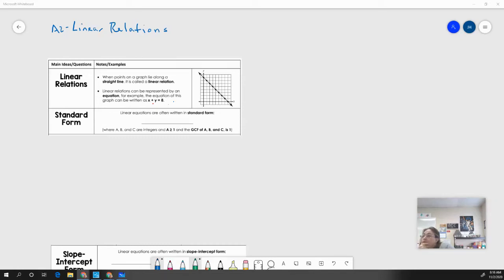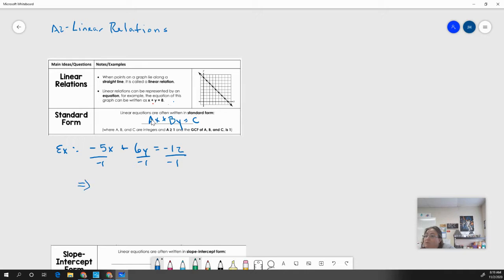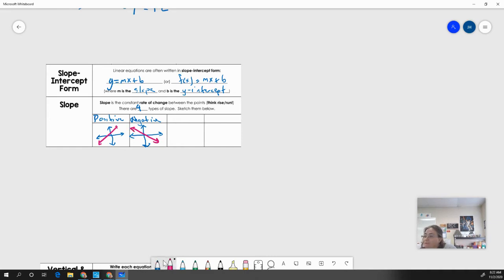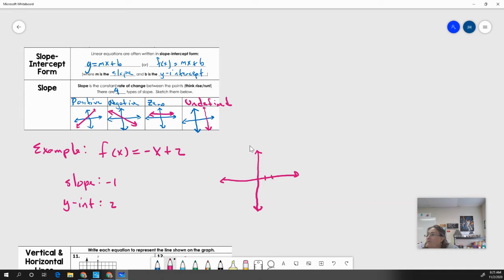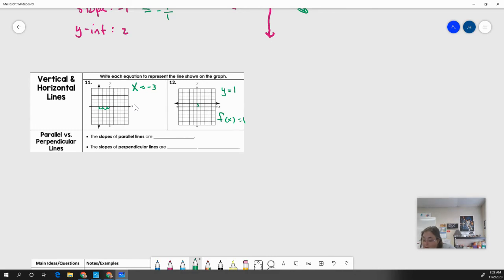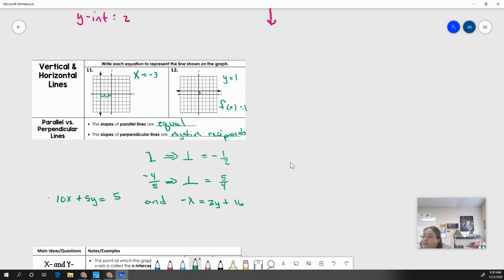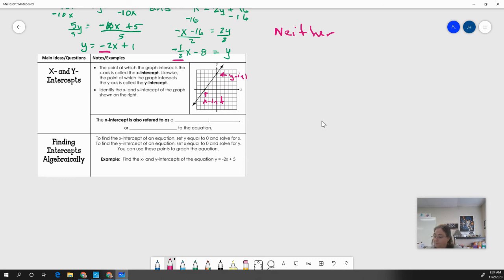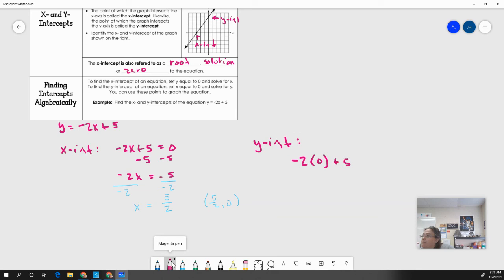A2 - Linear Relations